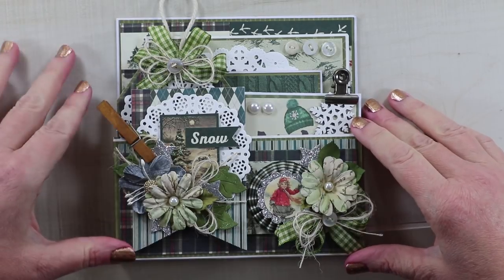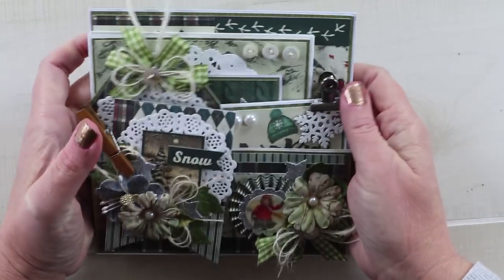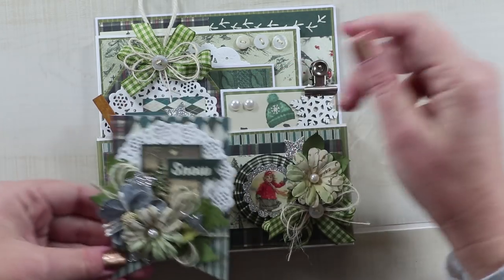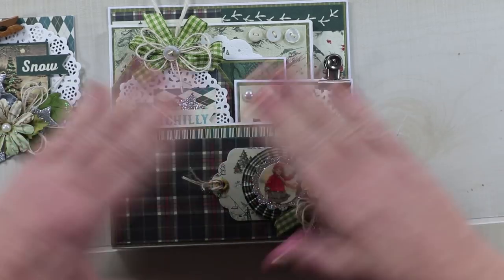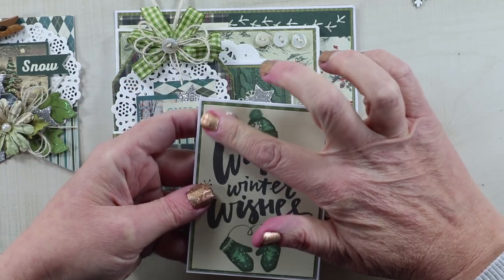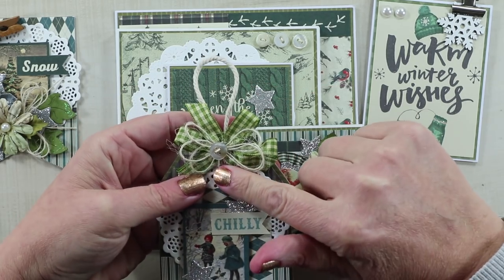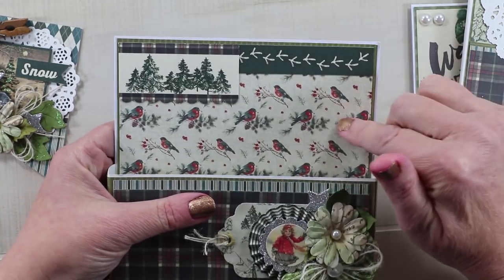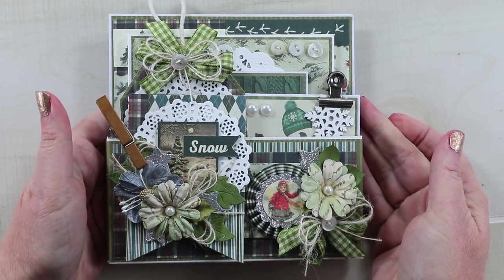Vintage Solitude Stuffed Christmas Pocket Polly's Paper Studio Authentique Papers Tags Flip Book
Join me as I share a festive winter inspired loaded pocket stuffed with tags and even a flip book created with the oh so gorgeous Solitude collection from Authentique Papers, trims from Really Reasonable Ribbon, and flowers from Little Birdie Crafts.
~Follow Me~
~My Etsy Shop~
~Really Reasonable Ribbon~
 card making christmas 2018 handcraft scrapbooking
~Authentique Papers~
~Little Birdie Crafts~
*Flowers: